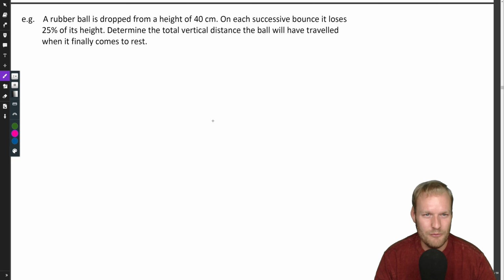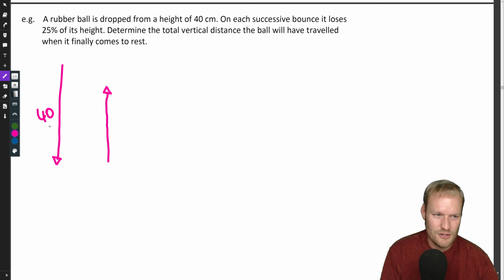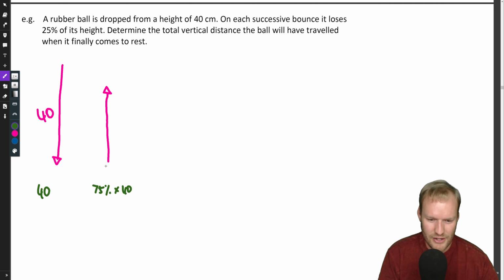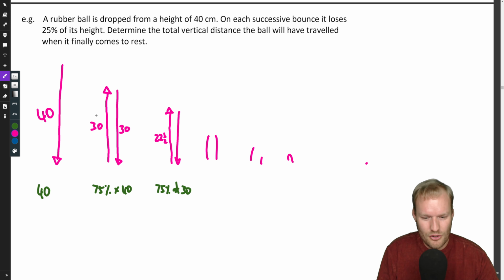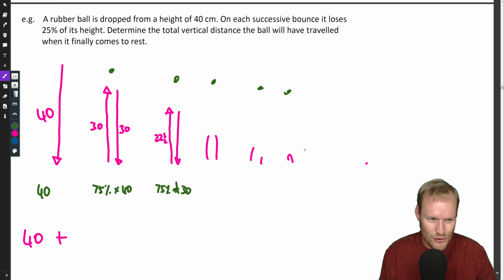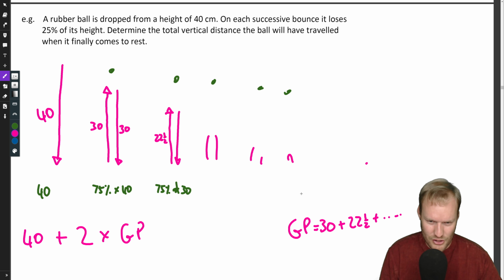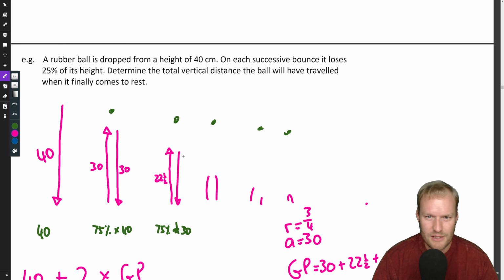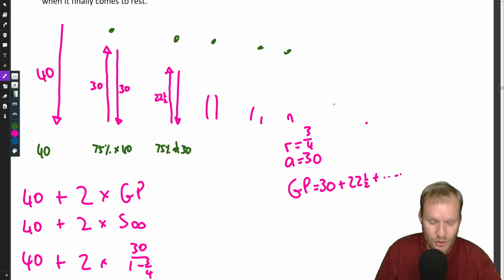Grade 12 1.1 Sequences and Series Example 33